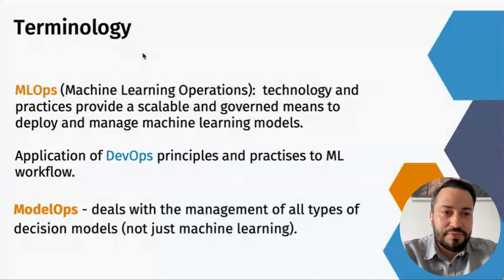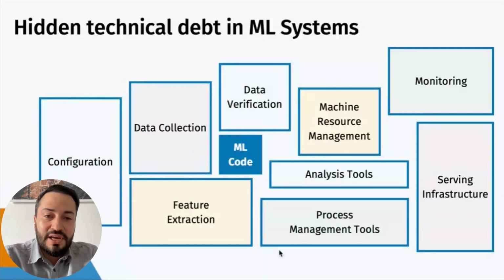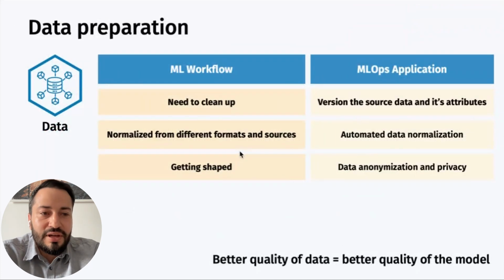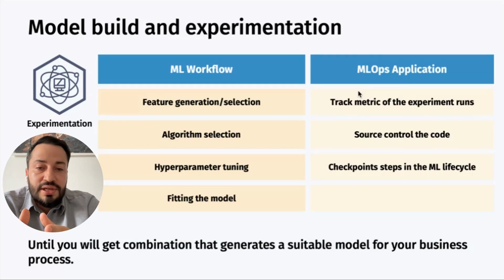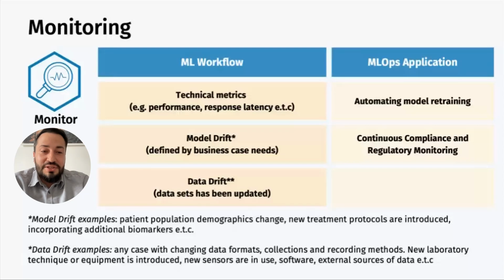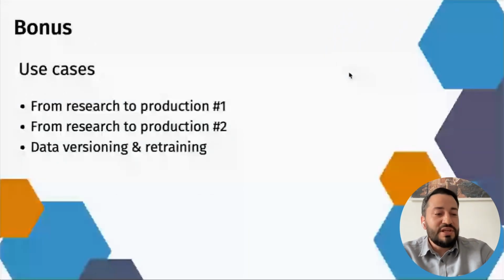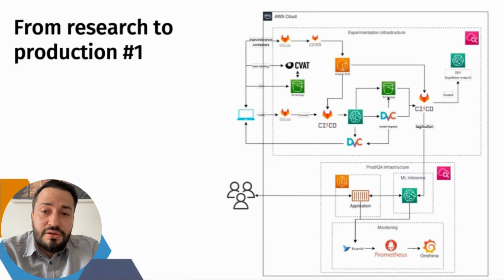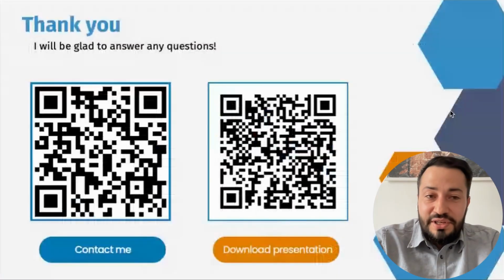MLOps for Digital Healthcare Organizations and Startups | Expert Insight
Welcome to a video about Machine Learning Operations (MLOps) for Digital Healthcare Organizations and Startups! In this video, Dimitry Broshkov, CEO of Zenbit Tech (London, UK), shares lessons from his extensive background in digital innovation. He explains everything from what MLOps is, to how it can benefit business looking to get their teeth into AI and transform their data pipelines.